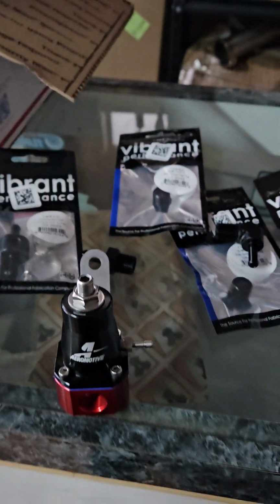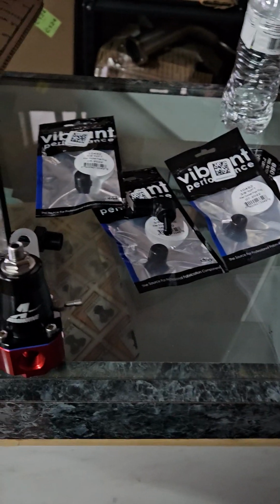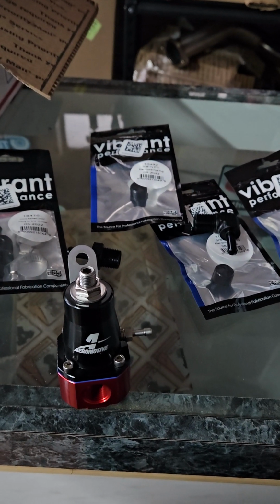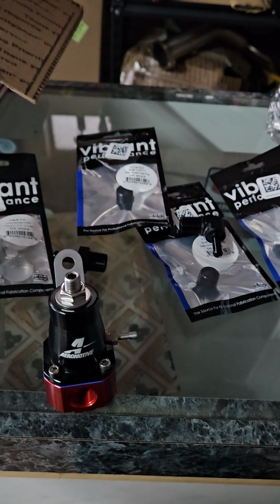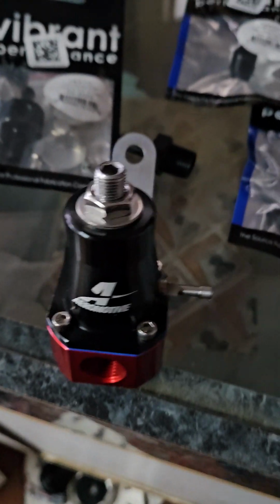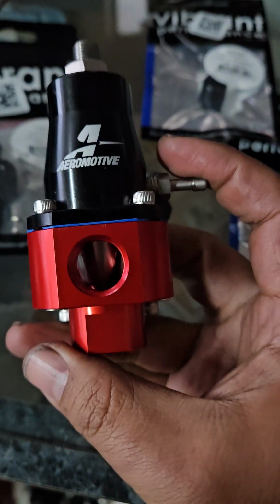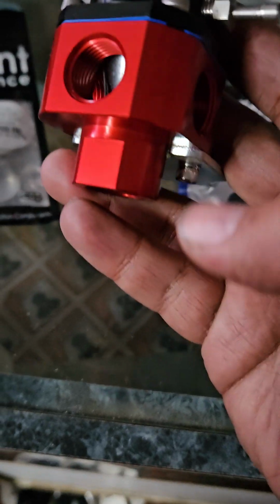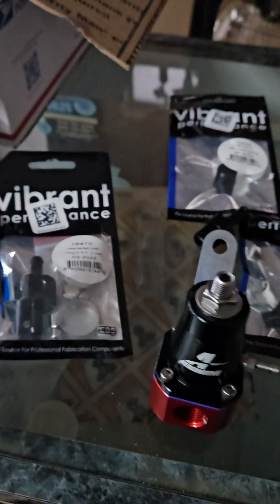Aeromotive 13301 Carb AND EFI Fuel pressure regulator/Update on Datsun Roadster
Overview of the Aeromotive 13301, and current state of the Datsun Roadster!!